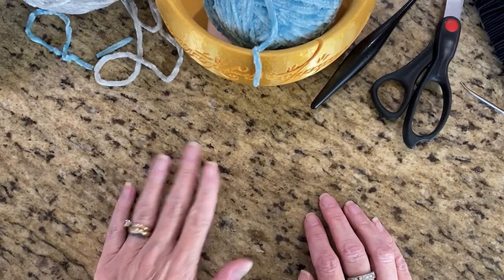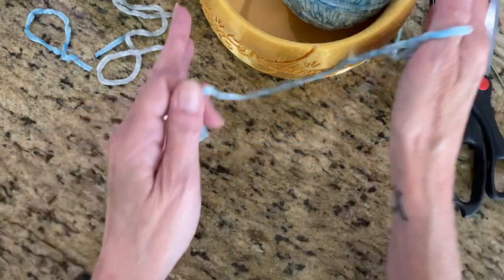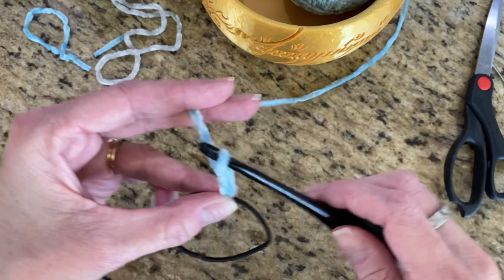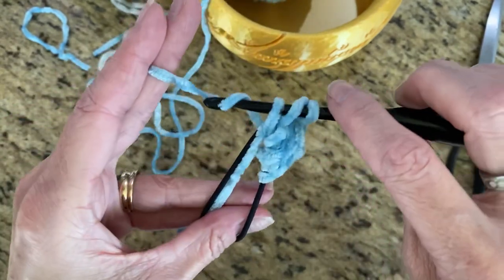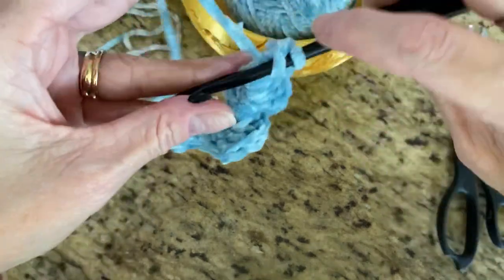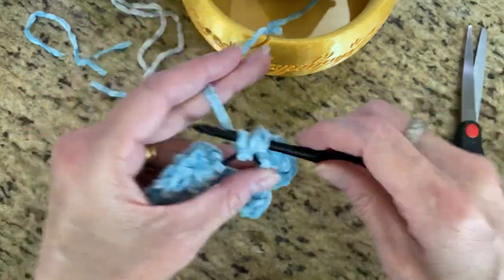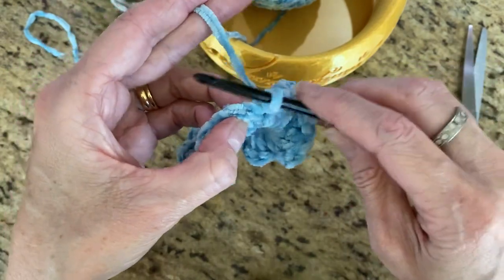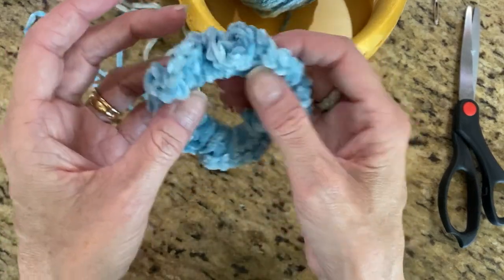Beginner Crochet Velvet Hair Scrunchy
Learn how to crochet your very own velvet hair scrunchy even if you’ve never crocheted before.

Tools:
Darning needle
Scissors
Inspired by Lord of the Rings Yarn Bowl

Vel-Luxe yarn